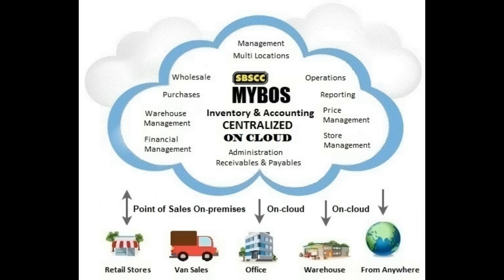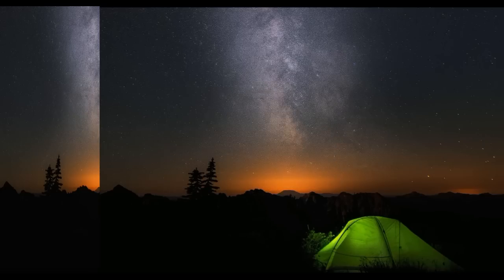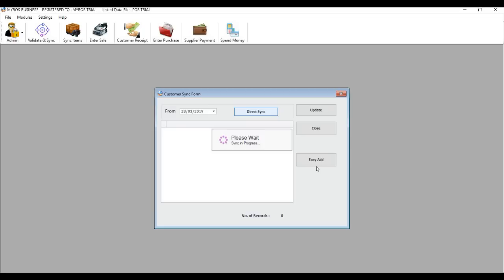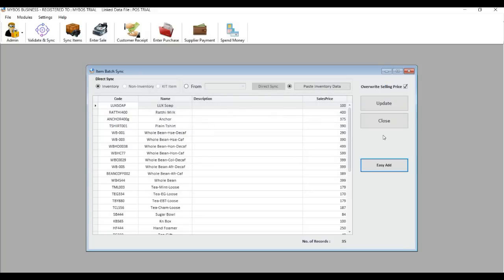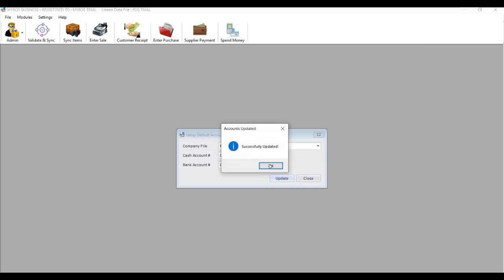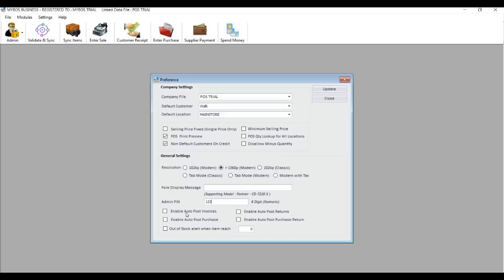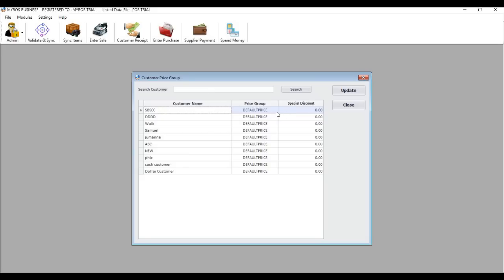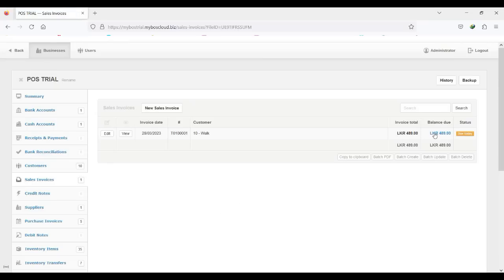MYBOS HYBRID CLOUD ACCOUNTING - QUICK TUTORIAL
SBSCC myBOS Hybrid Cloud - is first of its kind, nothing like others takes the guesswork out of keeping proper billing, inventory and accounting. It also allows you to efficiently gather key information needed to make informed and insightful decisions.

It is a cloud computing environment that uses a mix of on-premises and on-cloud services with automation between the two systems. Simply saying run point-of-sales system on-premises computers and inventory/accounting system on-cloud with automation between the two.

Hybrid cloud allows you to take advantage of emerging cloud technologies, while still retaining your great significance applications within your premises.